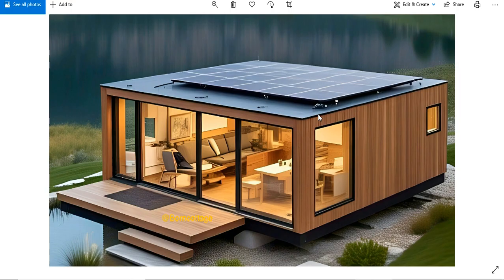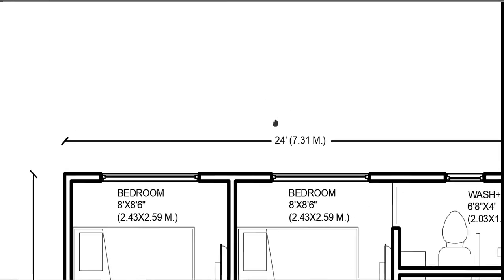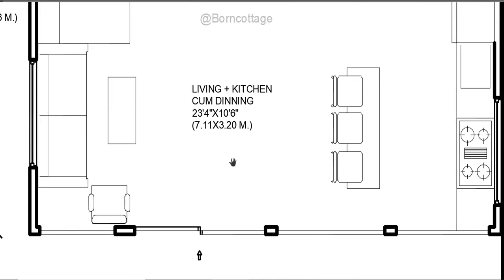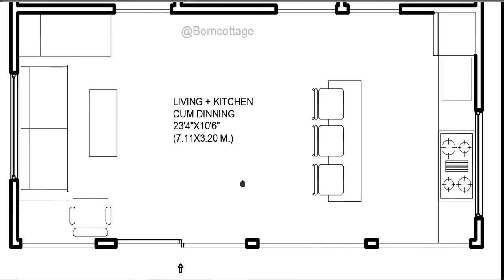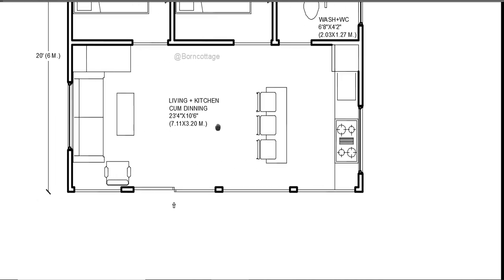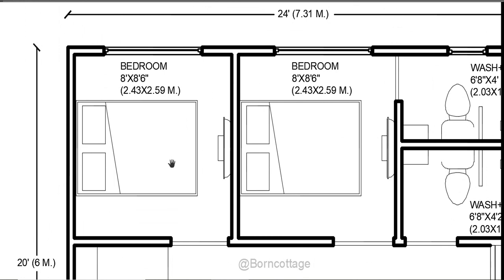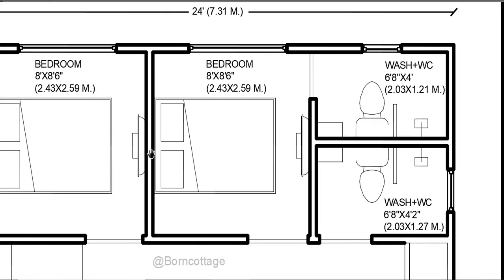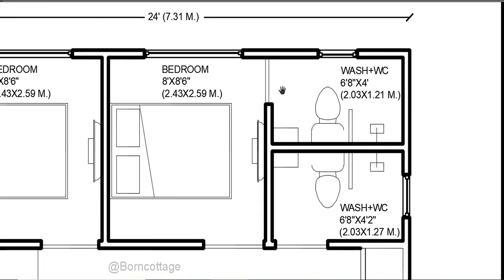3 x 20ft Container House Design with 2 Bedroom | Living BIG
3 x 20ft Container House Design with 2 Bedroom | Living BIG
2 Bedrooms Shipping Container House Design with Floor Plan
2 Bedroom Container House
House Design with Floor Plan